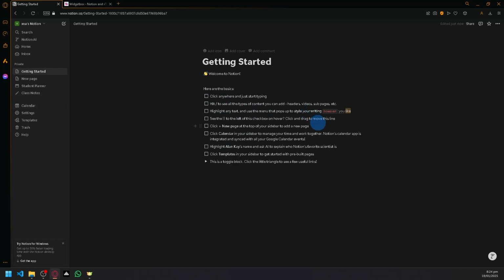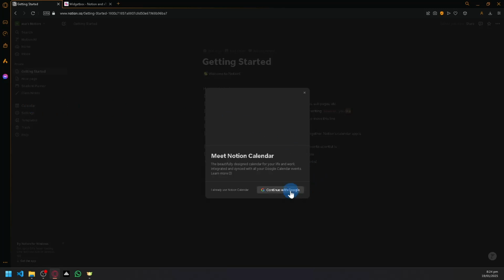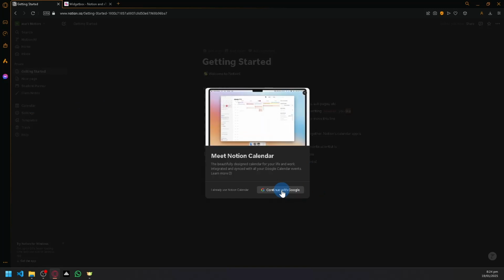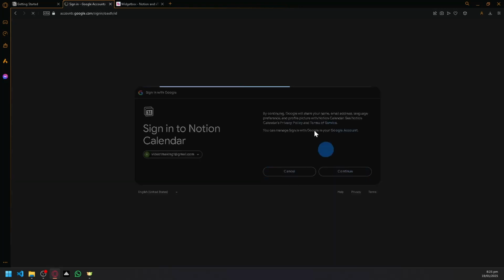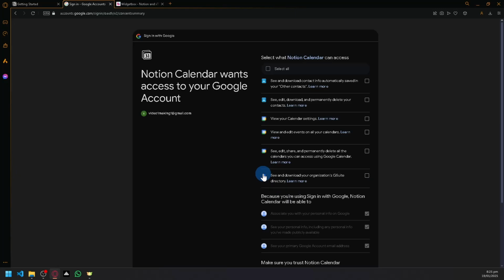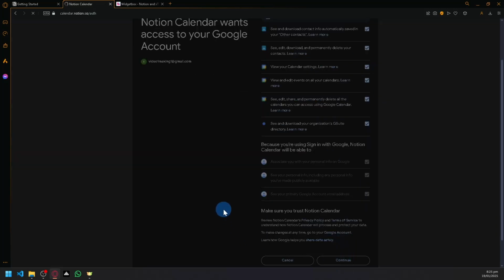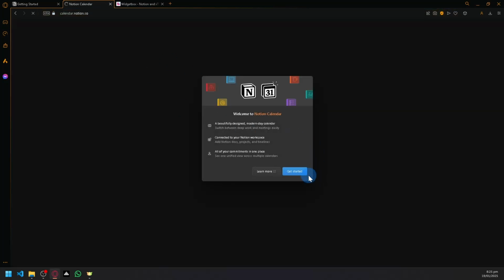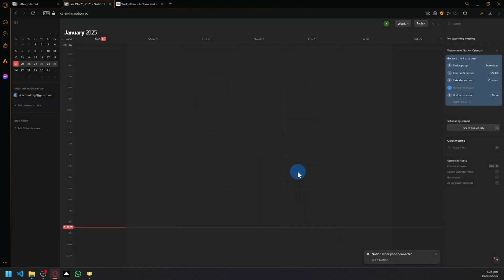How to Connect Notion to Google Calender (2025) - Sync Tutorial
Want to sync your Notion workspace with Google Calendar? In this step-by-step tutorial, I’ll show you the easiest way to connect Notion to Google Calendar, helping you stay organized and never miss an important event. Whether you’re using automation tools or manual embedding, we’ve got you covered.